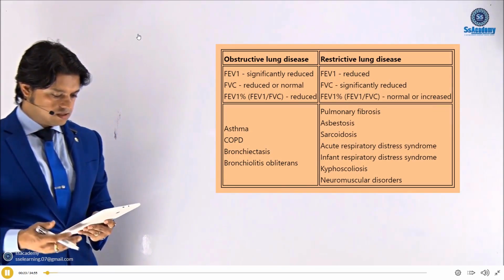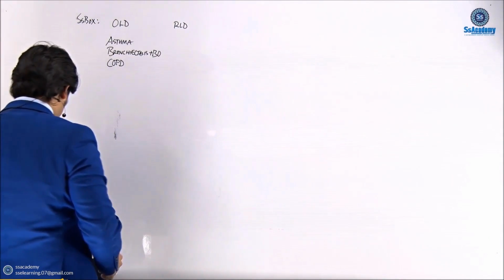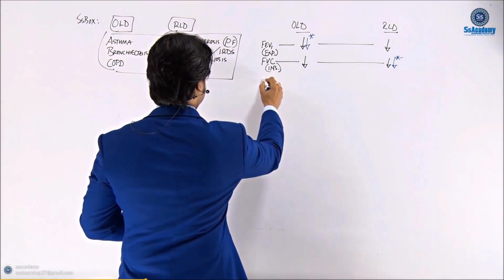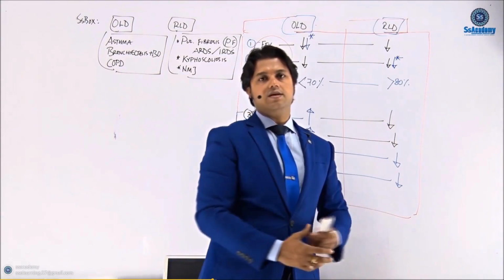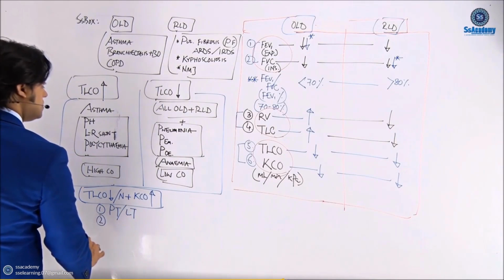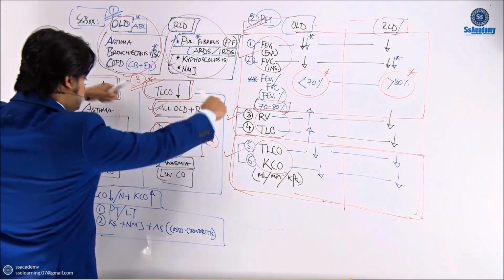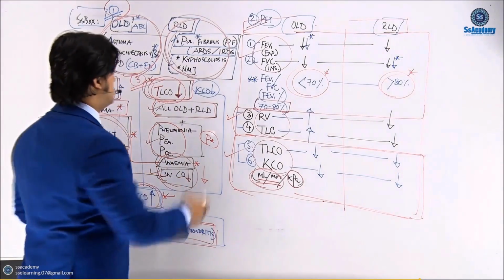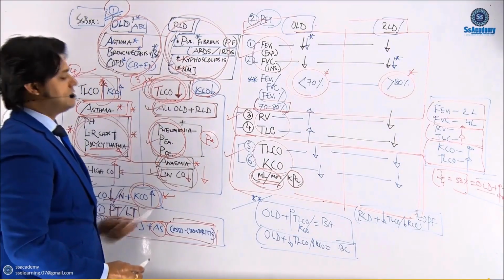MRCP-UK Part-1 | Sample Lecture | (PFT) Pulmonary Function Test | Respiratory Medicine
MRCP_UK_Part_1_|_Sample_Lecture_|_(PFT)_Pulmonary_Function_Test
MRCP-UK Part-1 | Sample Lecture | (PFT) Pulmonary Function Test

Regards
SsAcademy